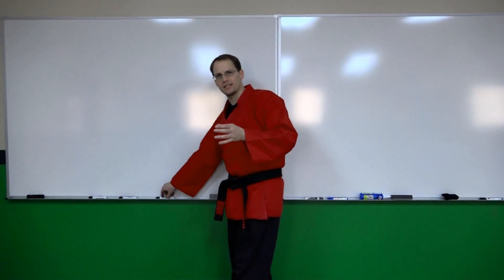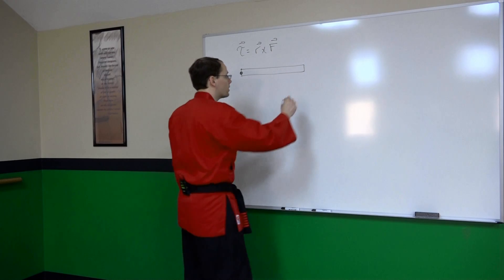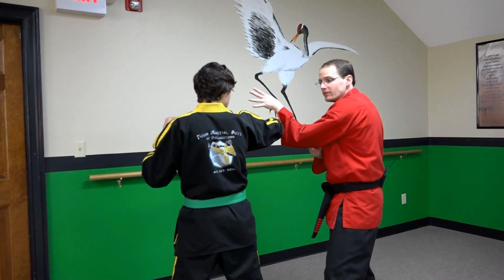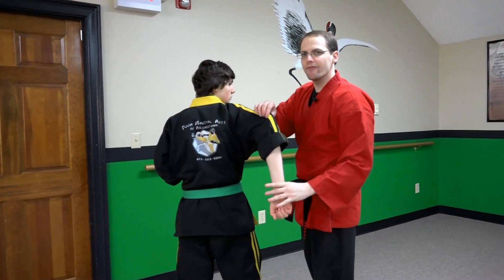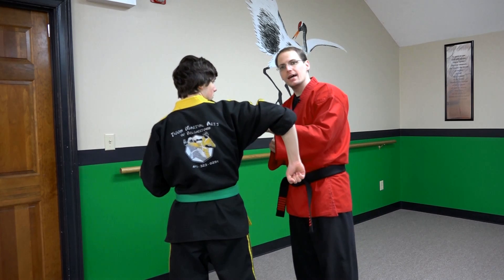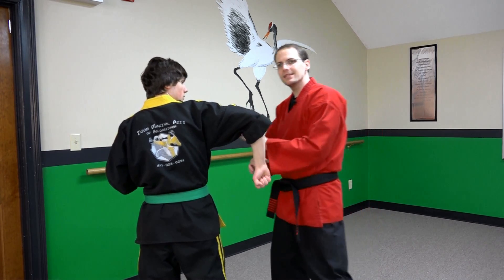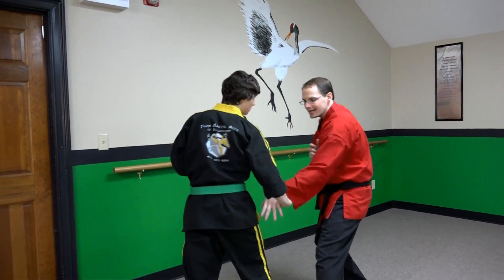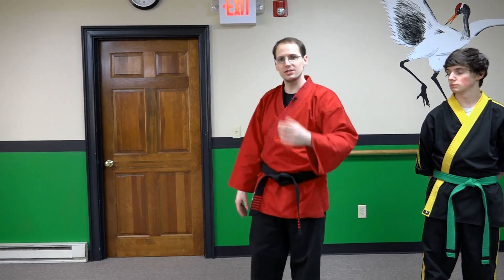Physics for Martial Arts: Rotational Dynamics Part 3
In this lesson, we turn to physics to better understand how to appropriately perform and maximize the effectiveness of this white crane chin na technique.